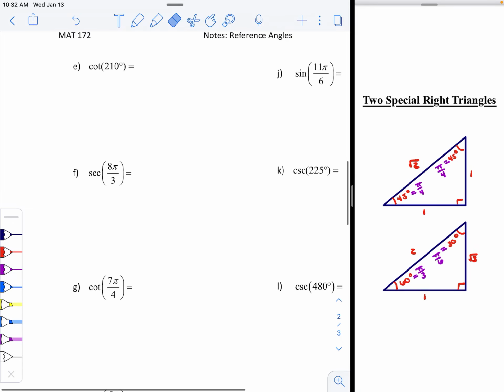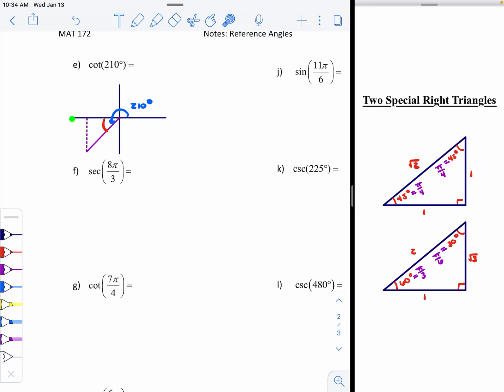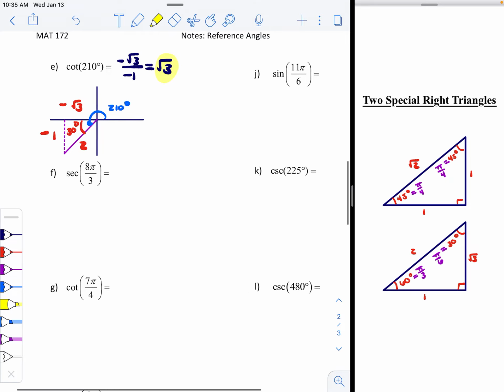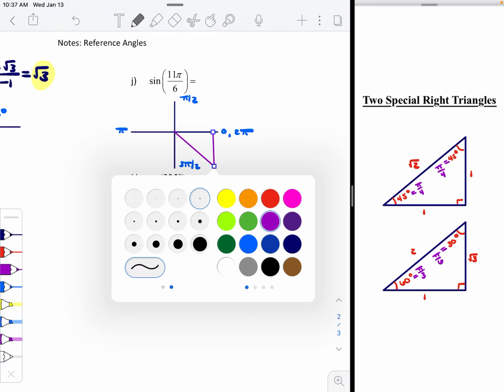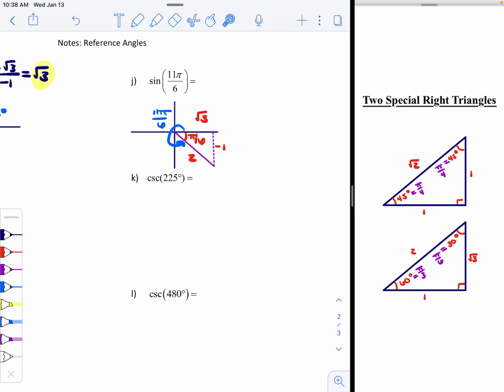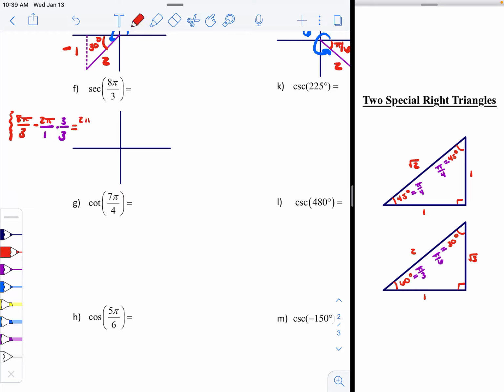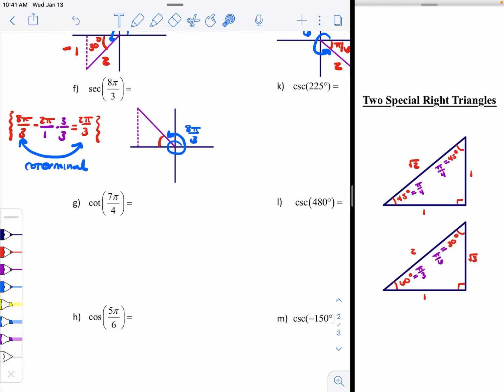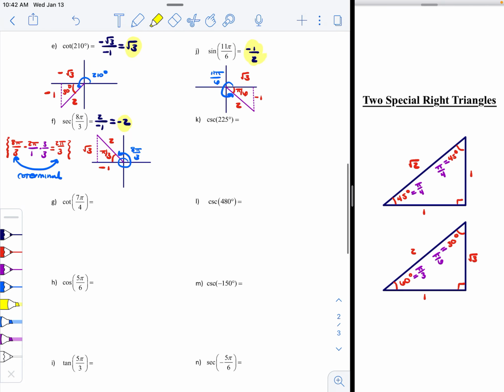Reference Angles Part 3